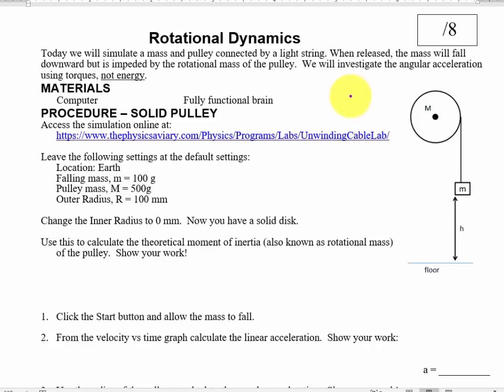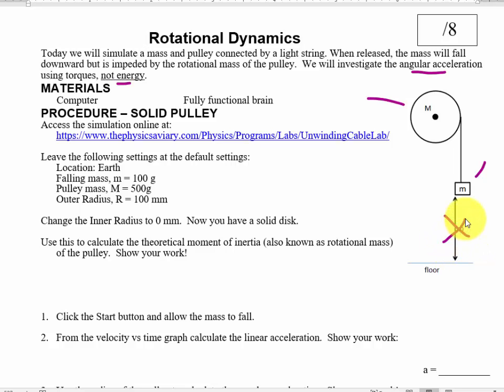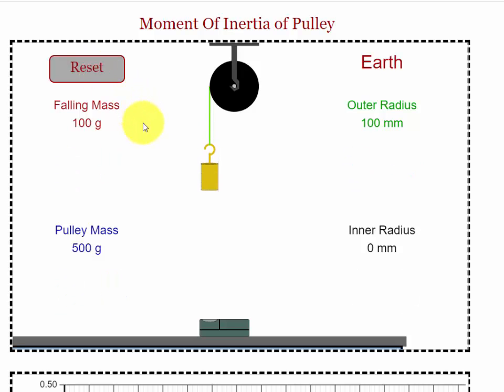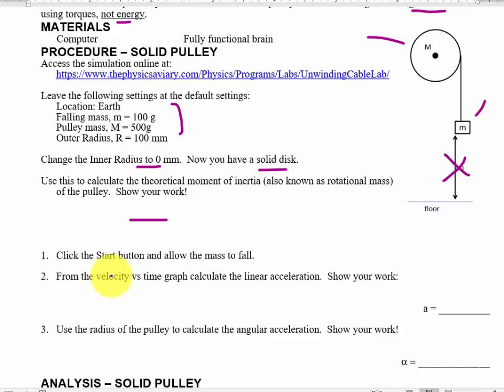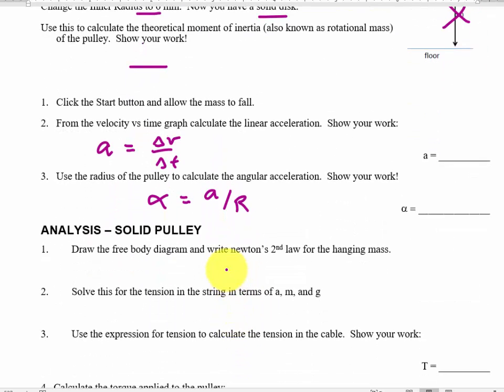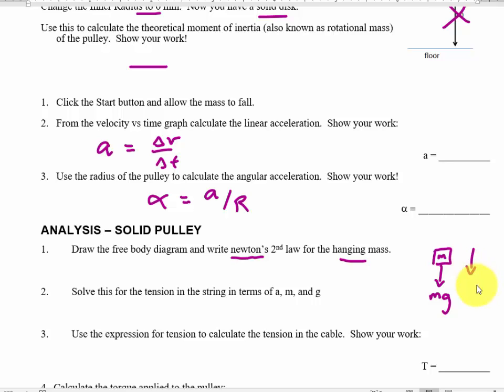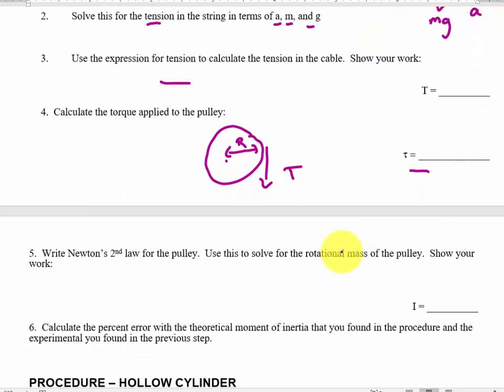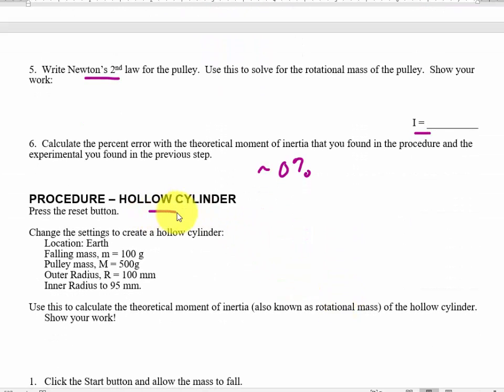241 Lab10 Torque Rotation Online